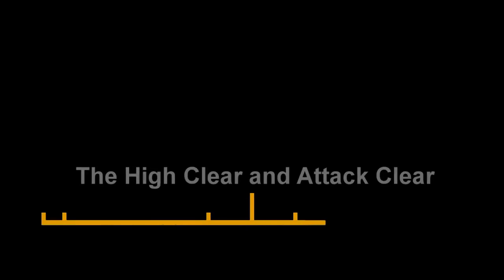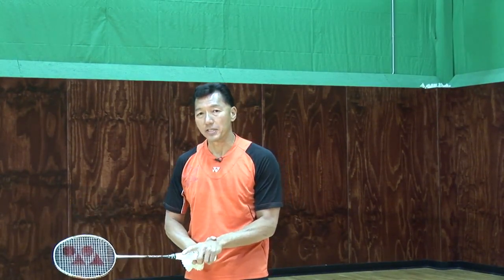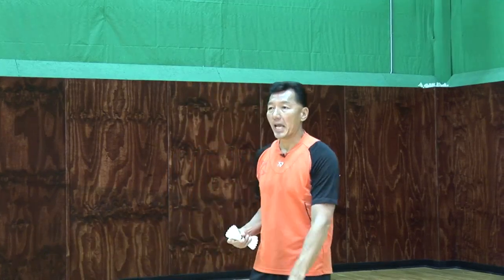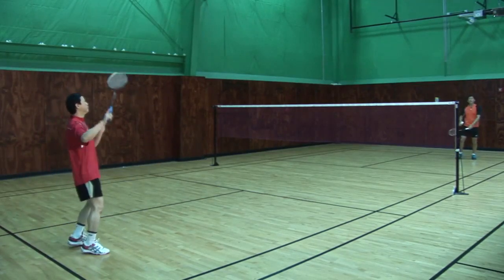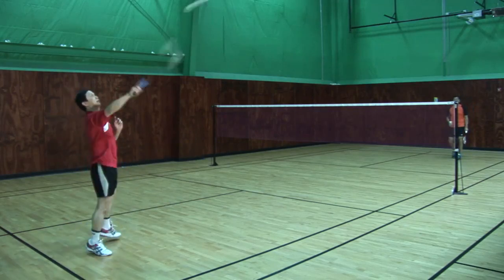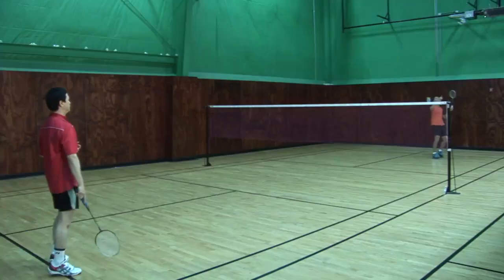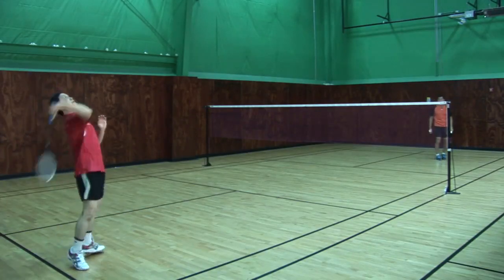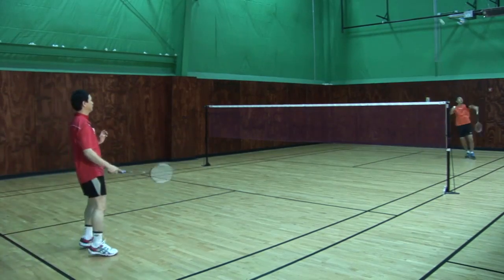Andy Chong's Badminton Tips - The High Clear and Attack Clear Shots - AC Academy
To watch the entire Badminton Tips and Techniques video

Coach Andy Chong teaches you how to warm up your legs and footwork before playing badminton. This is a very important part of training to help players avoid injuries.

About the coach:
Andy Chong has been playing badminton since he was 11 years old. He has been representing Malaysian badminton since he was 16 years old. In 1983, he was named Malaysian Sportsman of the Year. For over 20 years, Andy won several badminton championships in Asia and throughout the world. He has previously been ranked #1 in the USA in both singles (1991-93) and mixed doubles (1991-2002).
Andy's coaching accomplishments are equally impressive. He has been the Club Professional in numerous top clubs throughout the world.
Chong is one of the few Level 4 High Performance Coaches in the United States. Andy was the USA Badminton National Coach of the Year twice, in 2009 and in 2011. He has led many US Teams in international tournaments. Andy Chong is currently the Owner/President of AC Academy (acacademybadminton.com) and Head Coach at Mill Works and Boston Badminton in Massachusetts.